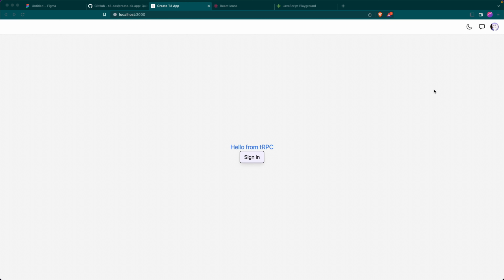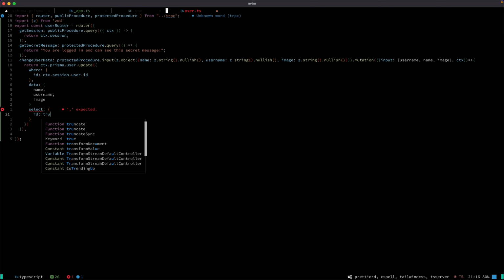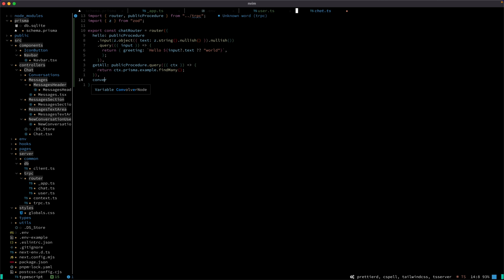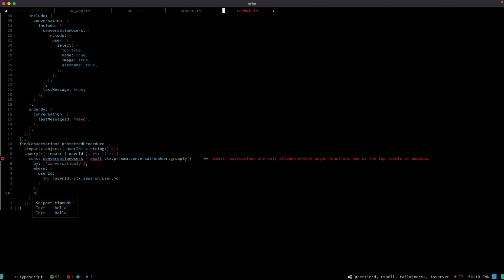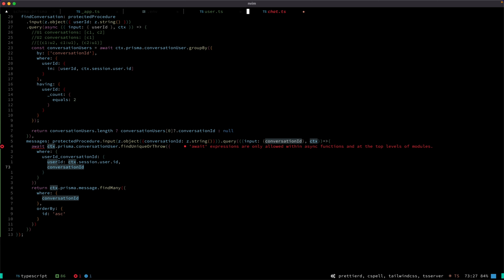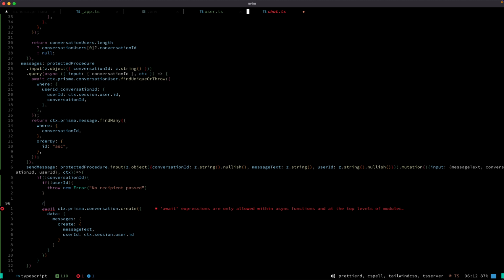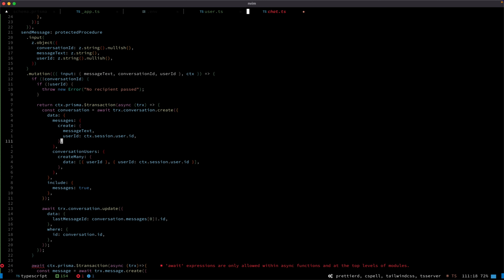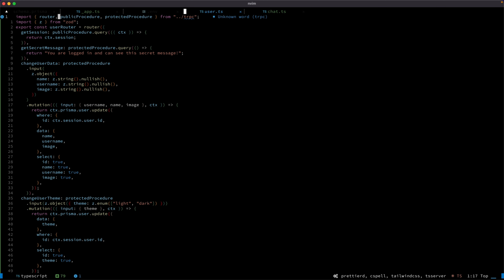Design And Build A Live Floating Chat App #6 - Write tRPC Methods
0:00 Start of Building tRPC Routes/Methods
1:27 Writing Change User Data Method
4:35 Writing Search Users Method
8:37 Writing Conversation Query Method
11:29 Writing Find Conversation Method
15:25 Writing Messages Query Method
17:51 Writing Send Message Method
28:27 Writing Change User Theme Method